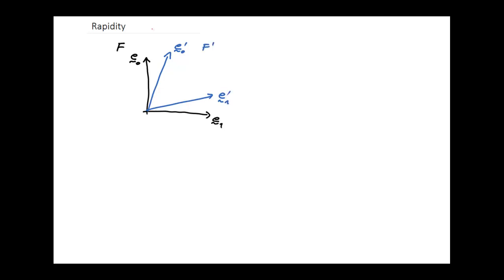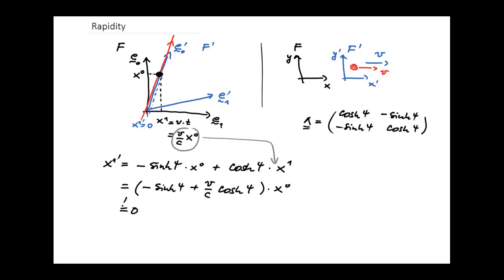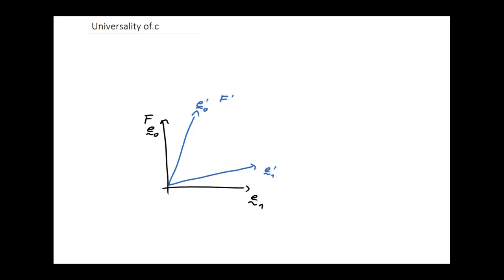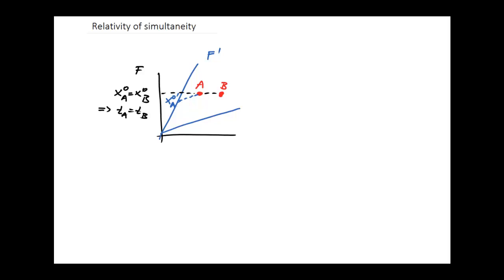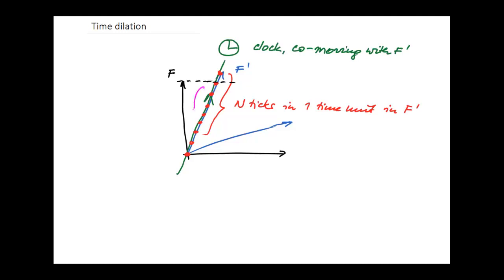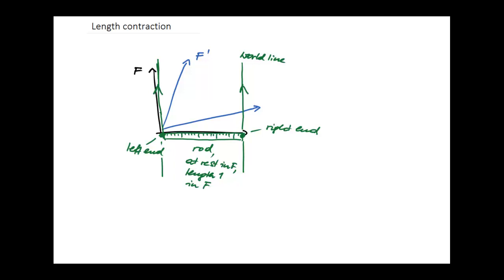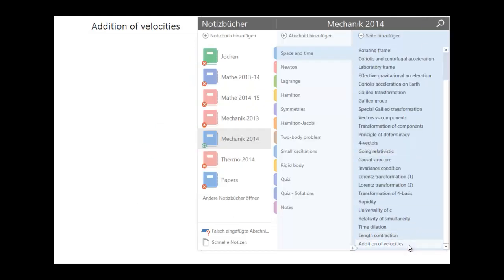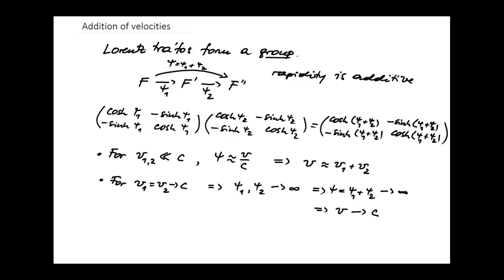Theoretical mechanics: I. Space & time - 5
- rapidity
- relativity of simultaneity
- time dilation
- length contraction
- relativistic addition of velocities